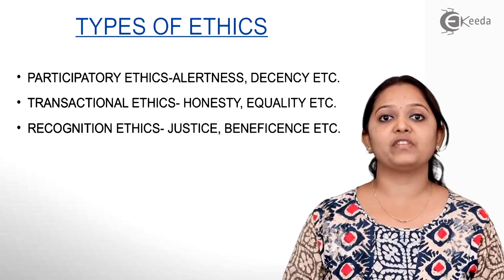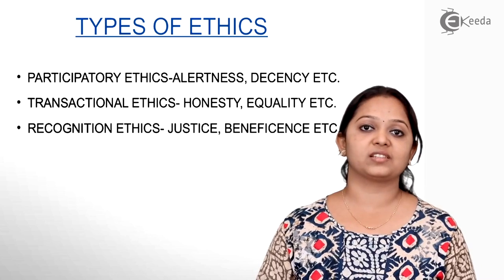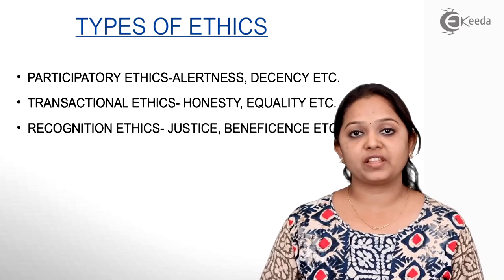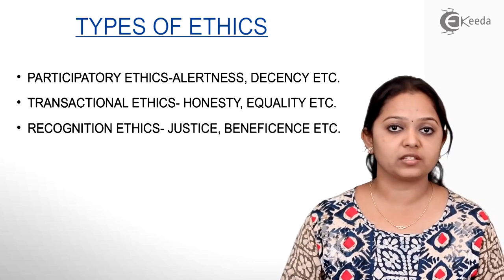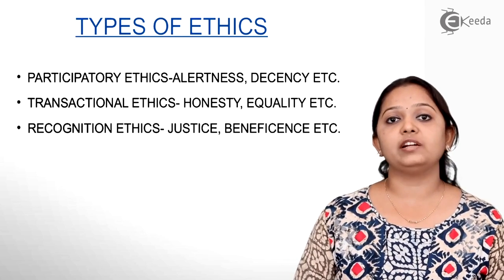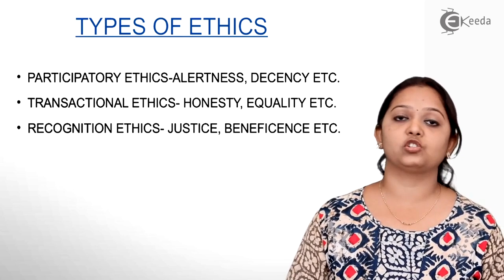Types of Ethics - Introduction to Ethics - Ethics and Governance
Types of Ethics Video Lecture From Introduction to Ethics Chapter of Ethics and Governance Subject For Commerce Students.

Watch Previous Videos of Chapter Introduction to Ethics:-

Ethics and Governance
Introduction to Ethics

Happy Learning : )